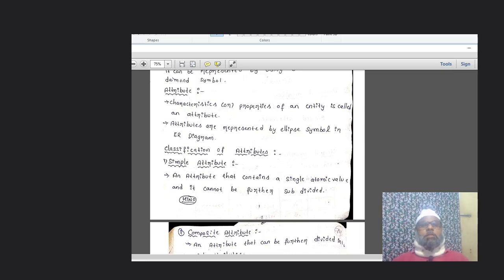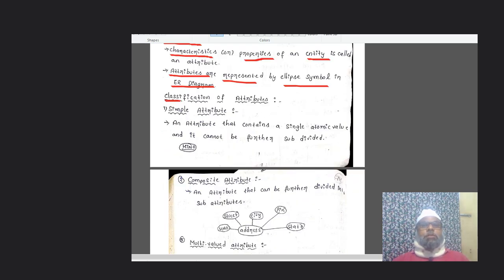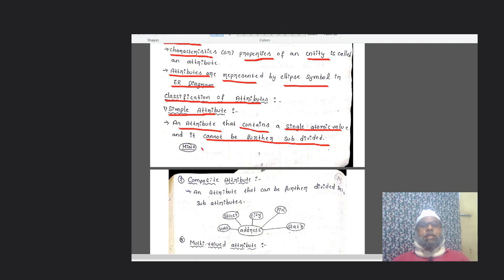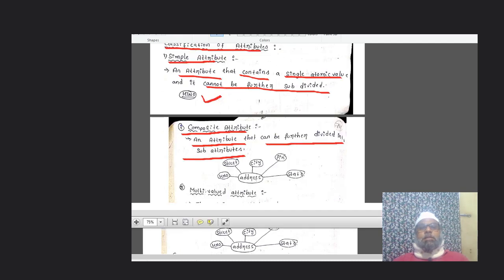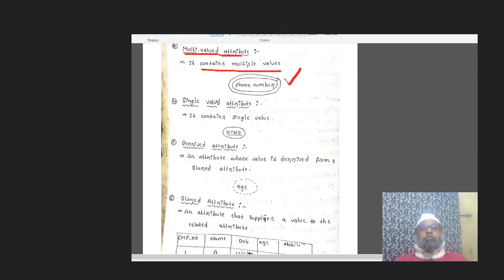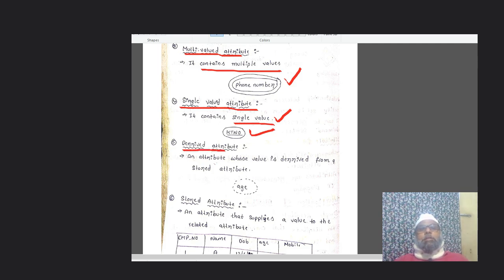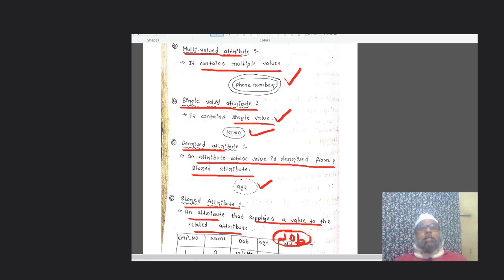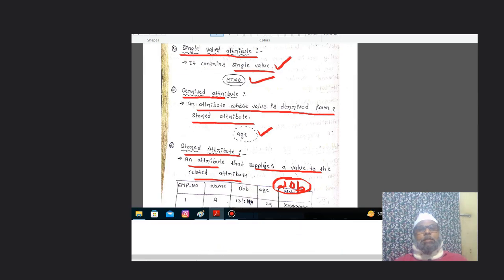CLASSIFICATION OF ATTRIBUTES IN ER DATA MODEL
CLASSIFICATION OF ATTRIBUTES  IN ER DATA MODEL - SINGLE VALUE ATTRIBUTE, SIMPLE ATTRIBUTE, MULTIVALUED ATTRIBUTE, COMPOSITE ATTRIBUTE, DEREIVED ATTRIBUTE, STORED ATTRIBUTE